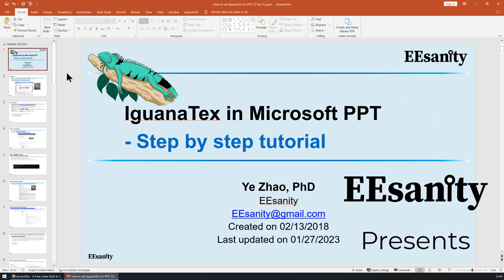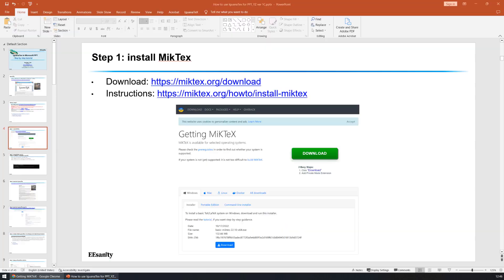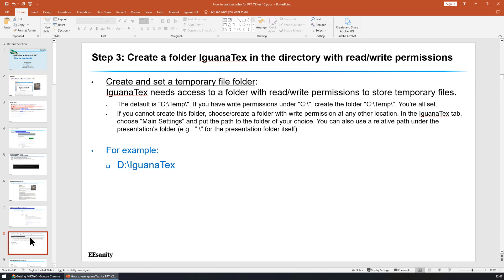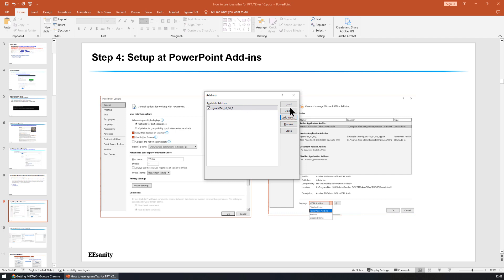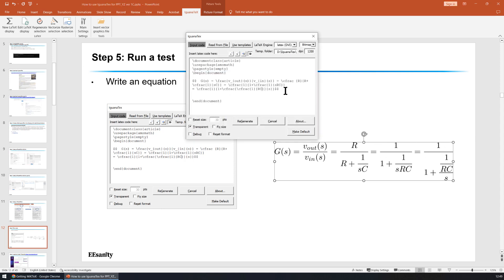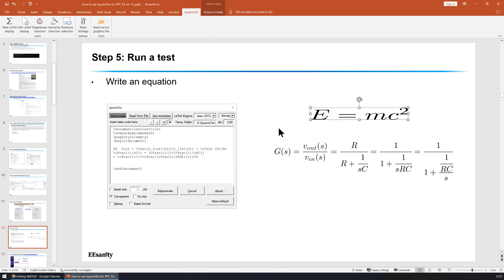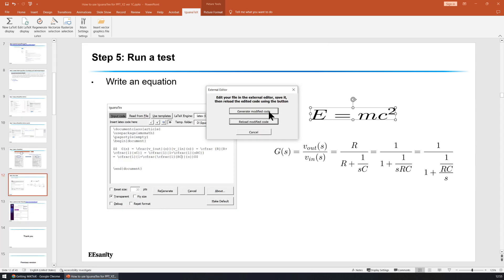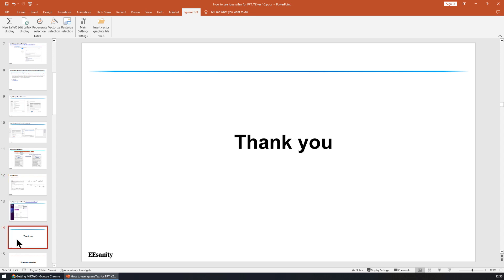Step-by-step tutorial about IguanaTex in Microsoft Power Point PPT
A quick overview for beginners: how to install and use IguanaTex in PPT in Windows OS.  Learn how to write beautiful LaTex equations in Microsoft PPT!